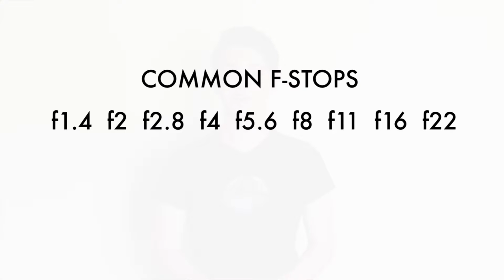Aperture Basics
The basics of your cameras aperture and how to use it to make adjustments.